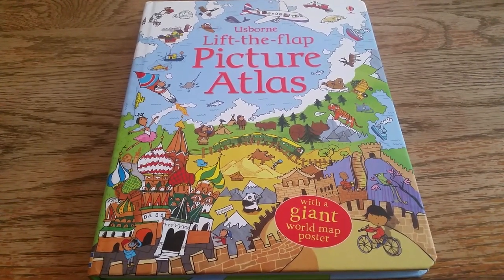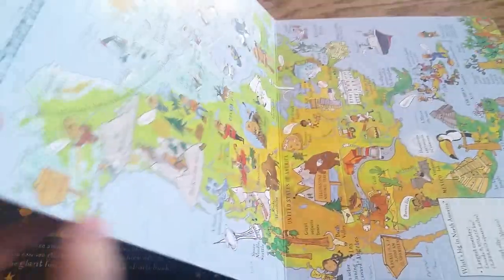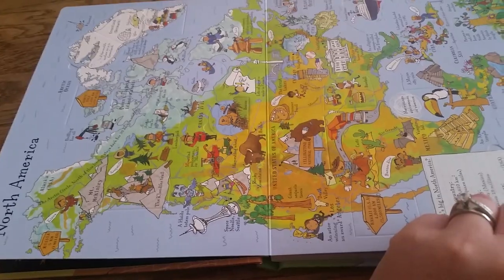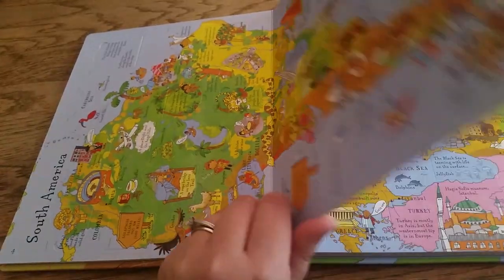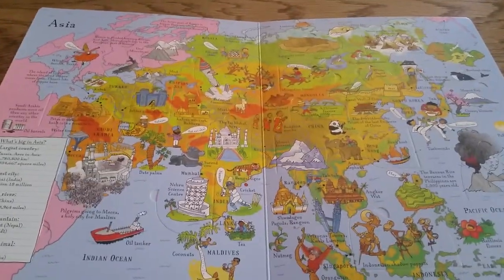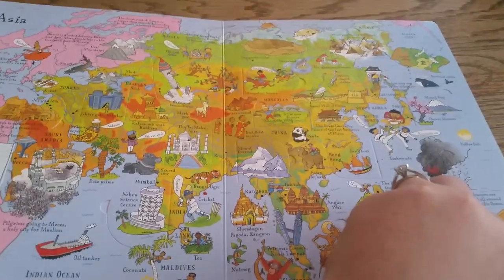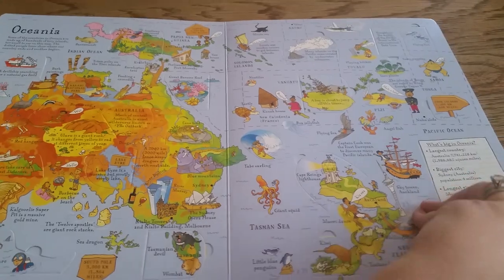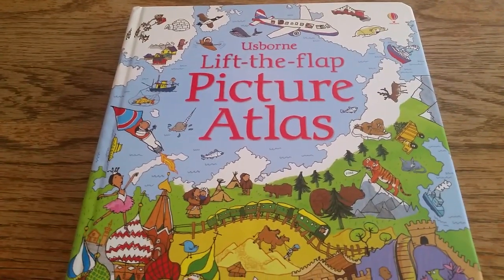Lift-The-Flap Picture Atlas - Usborne Books and More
Our wonderful planet is full of beautiful buildings, exotic animals and fabulous sights to see. To find out where in the world they are, explore the maps and lift the flaps in this delightful atlas. Comes with large fold out map poster